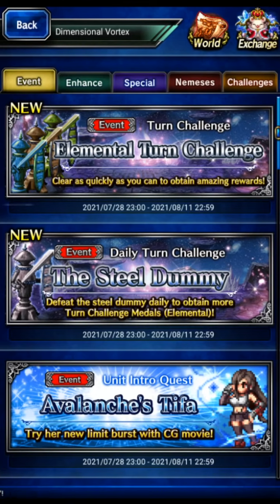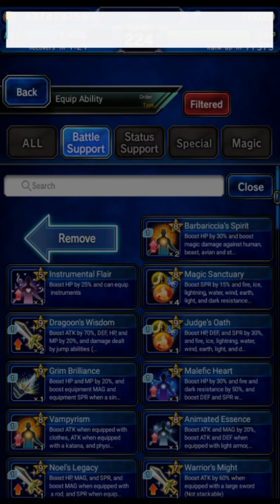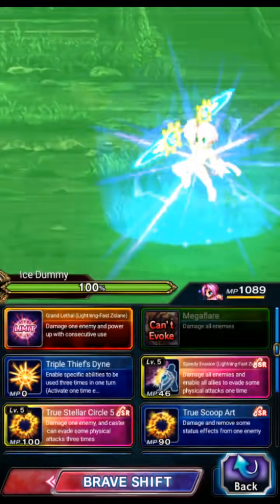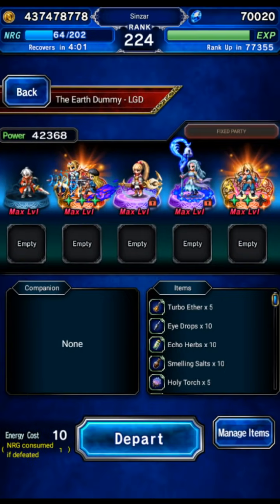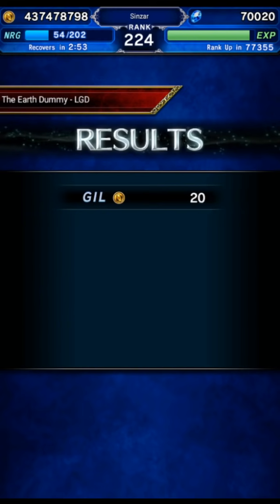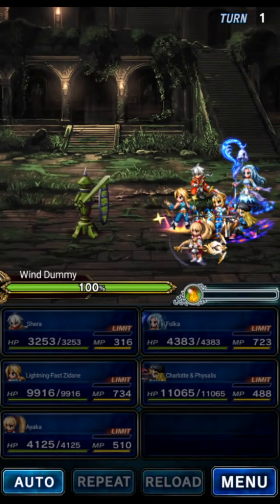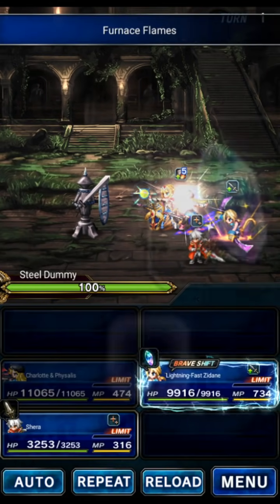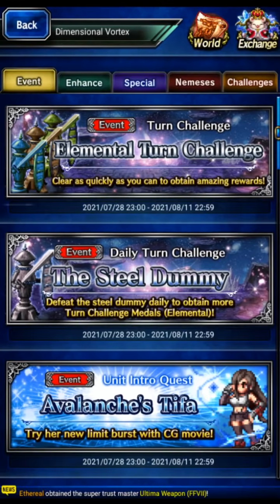Elemental Turn Challenge (All Missions)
Yawn